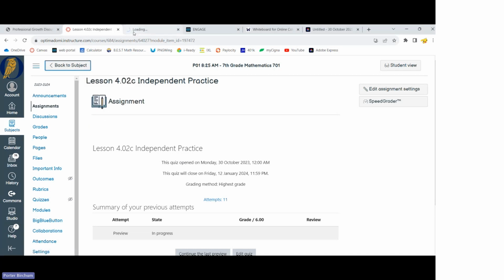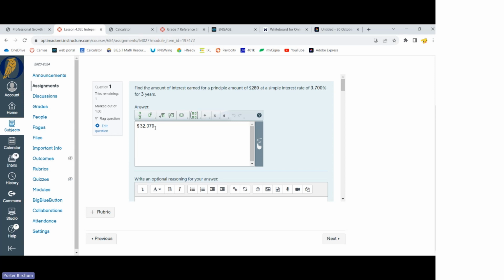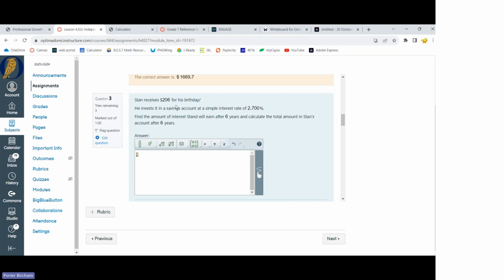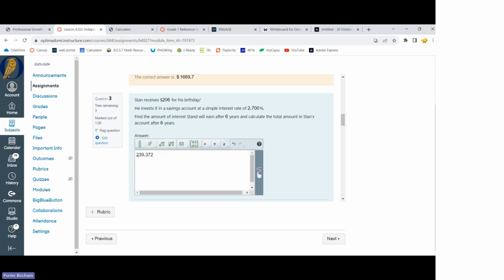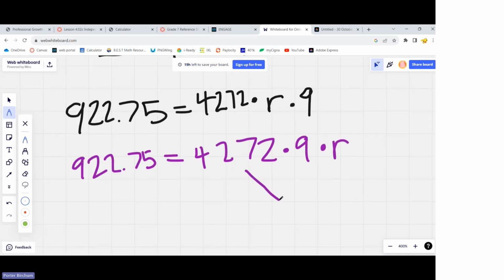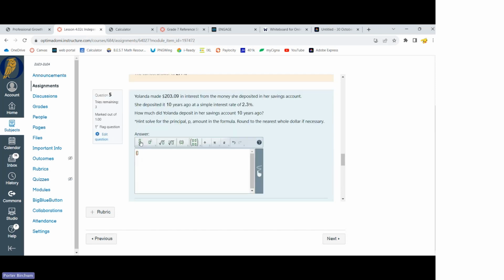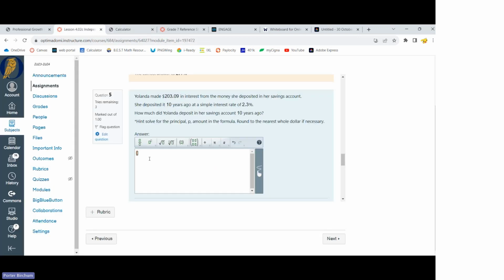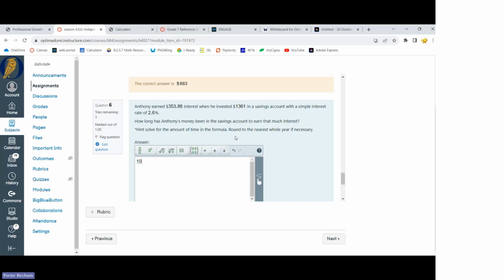Simple Interest (4.02c Independent Practice, 7th Grade)